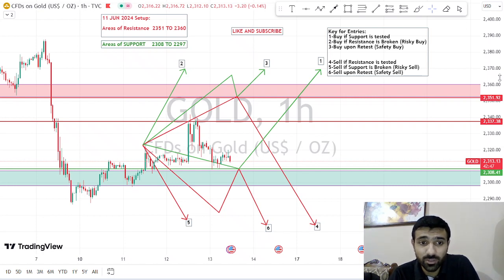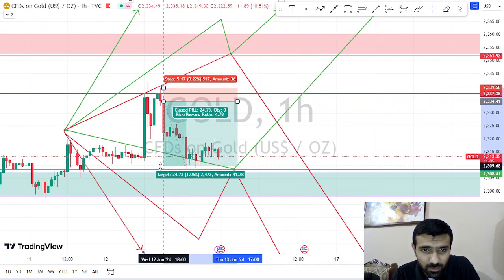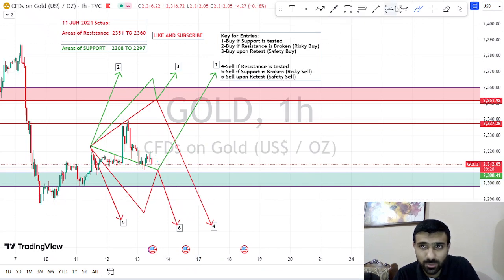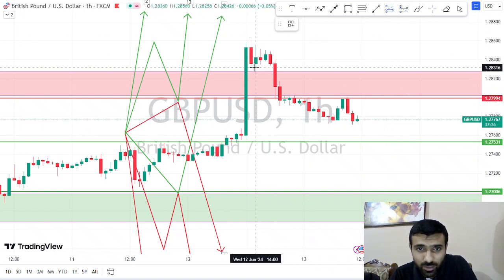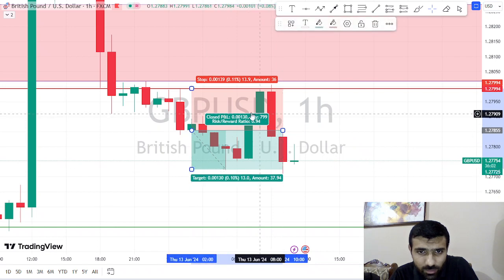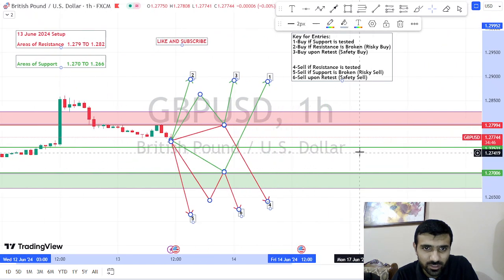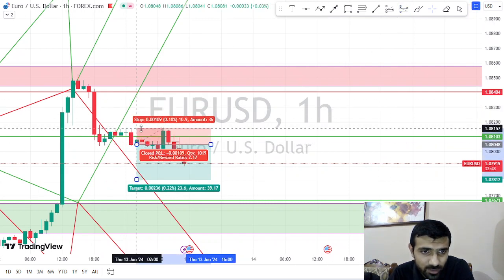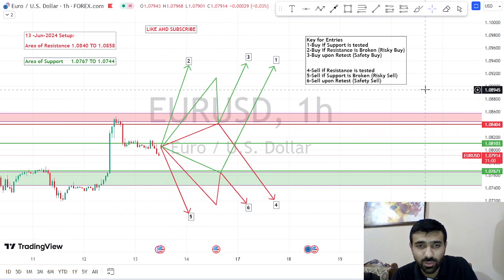Daily Technical Analysis - 13 JUN 2024 | GOLD xauusd | Eurusd | Gbpusd